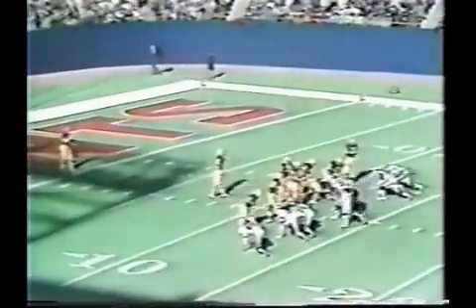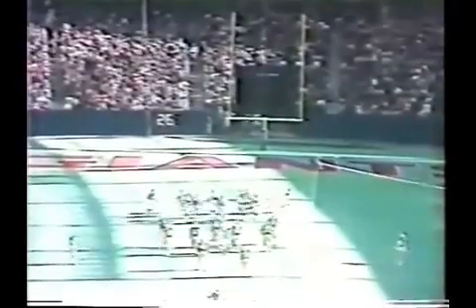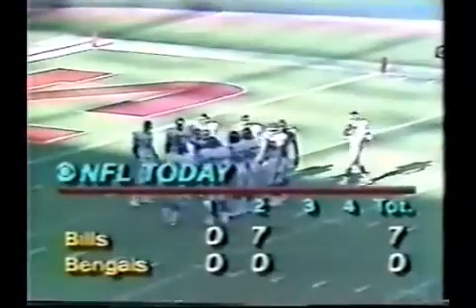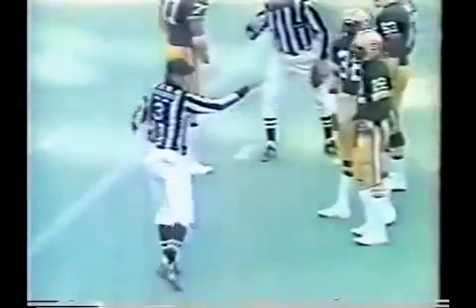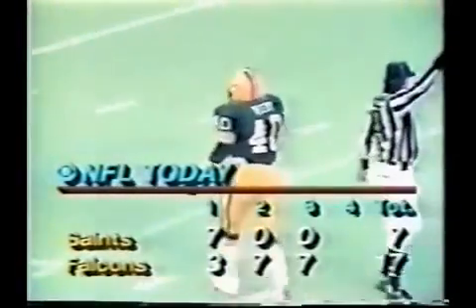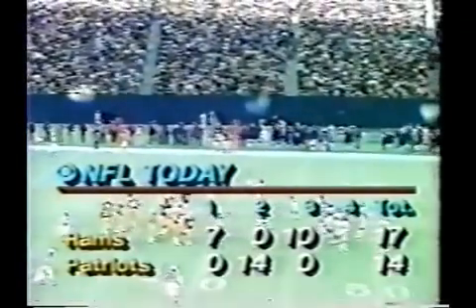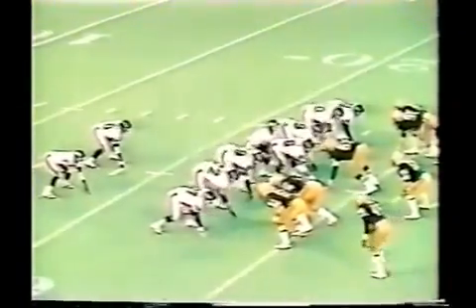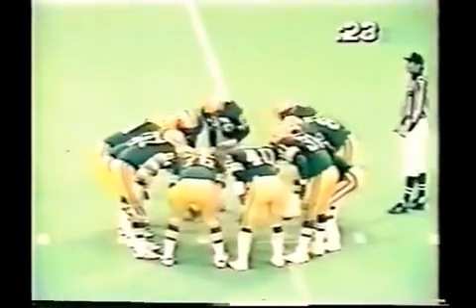1980 Week 11 - Green Bay at N.Y. Giants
Recording cuts off with about 20 seconds left in the game, score remains unchanged.

Green Bay Packers (4-5-1) at New York Giants (2-8)
Weather: 40 degrees, relative humidity 53%, wind 15 mph
Line: Green Bay -2
Over/Under: 41
Starting QBs: Lynn Dickey (GB), Phil Simms (NY)
Network: CBS
Announcers: Vin Scully, George Allen